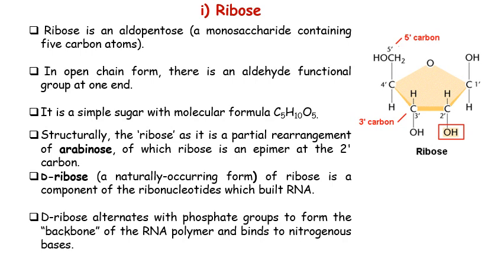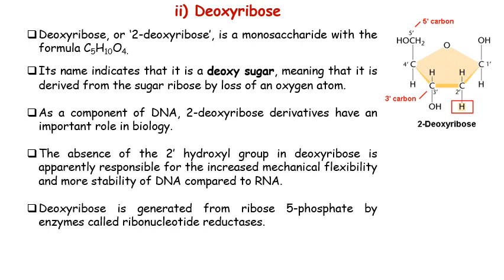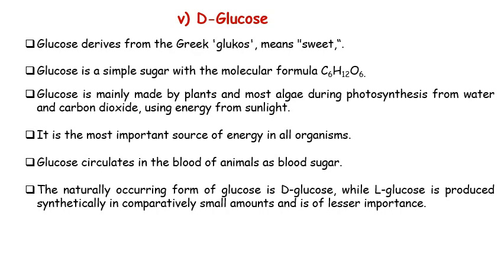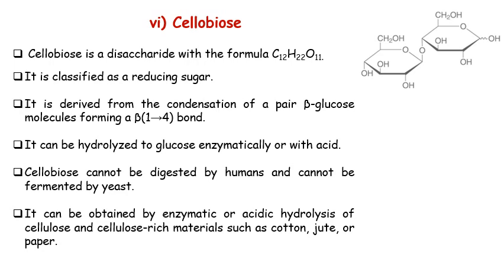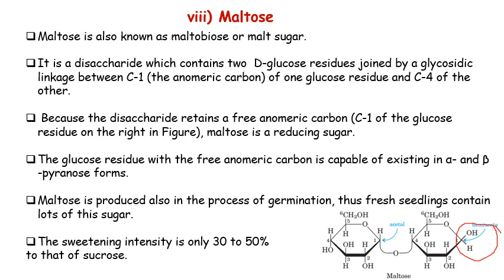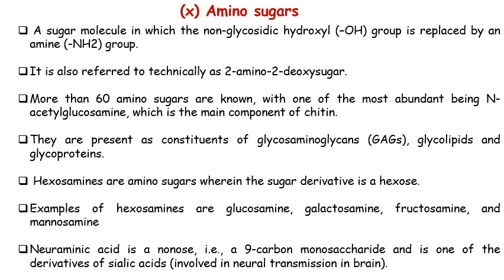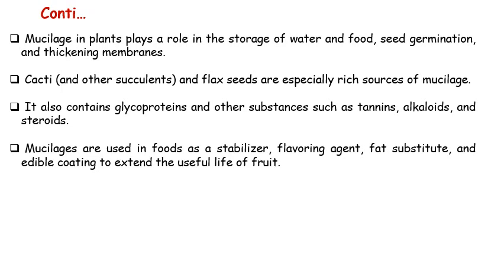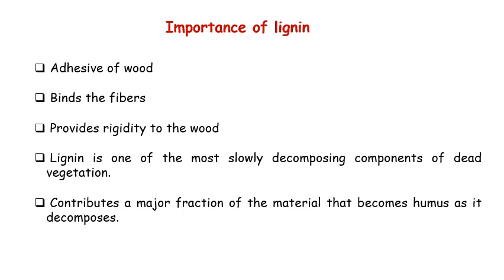Common Important Carbohydrates . Lecture no = 3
You Can Learn About :

1-Ribose , Xylose , D-Glucose , D-Galactose
2-Sucrose , Maltose
3-Lignin And its Importance
4- Common Important  Carbohydrates